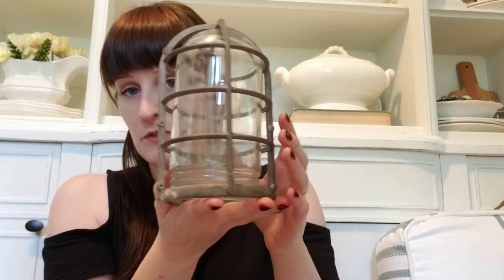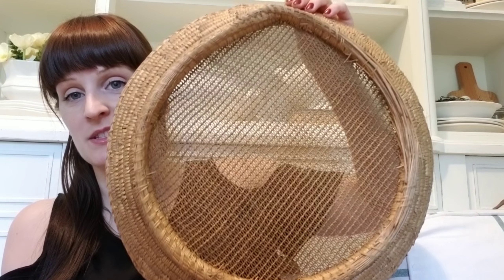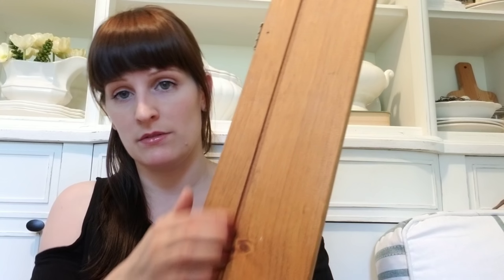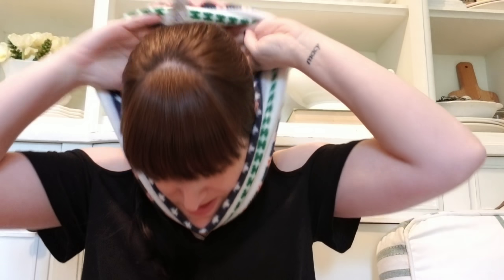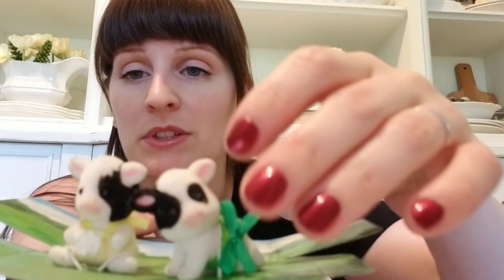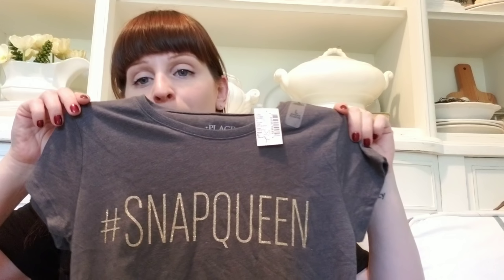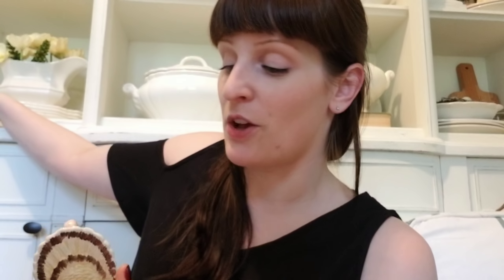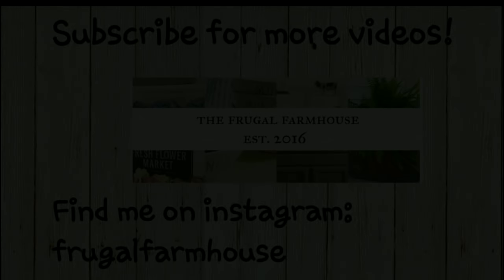Thrift Haul ~ Home Decor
Some recent thrift store purchases.